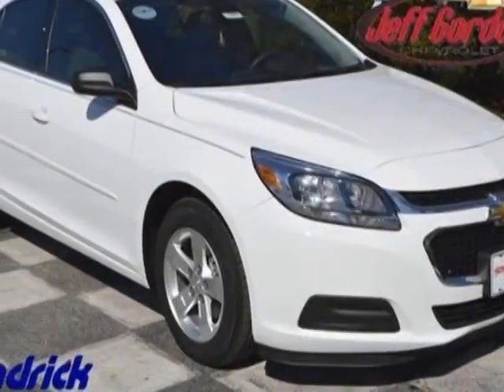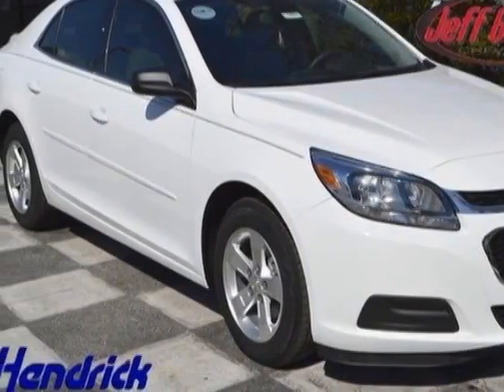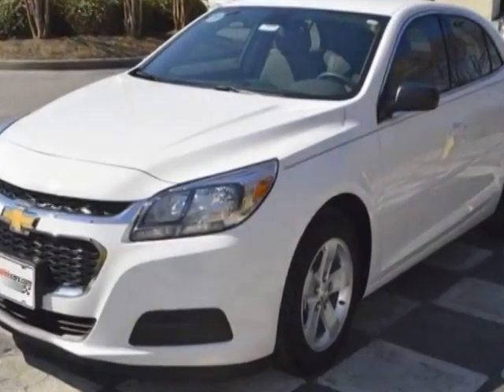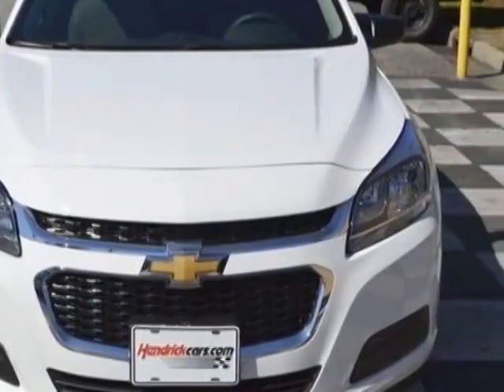2014 Chevrolet Malibu 4dr Sedan LS w/1LS Sedan - Wilmington, NC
Jeff Gordon Chevrolet, Wilmington, NC - Chevrolet Malibu 4dr Sedan LS w/1LS